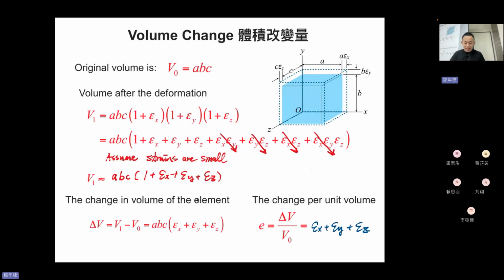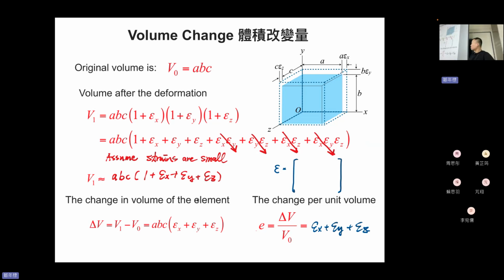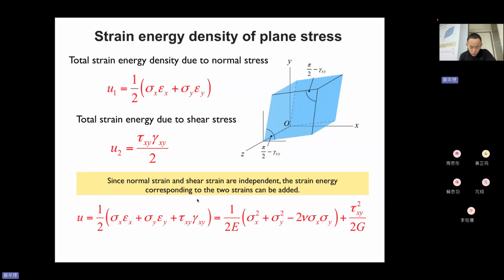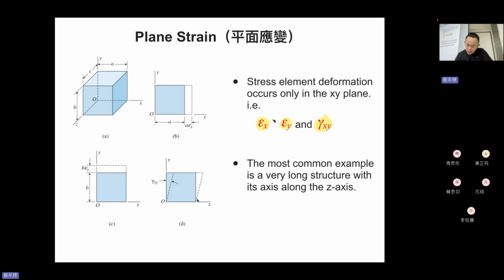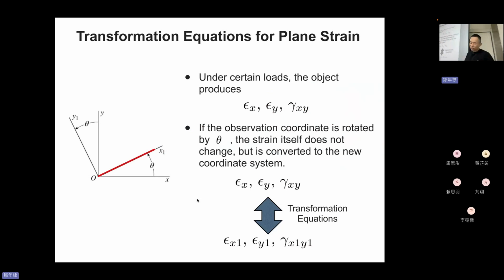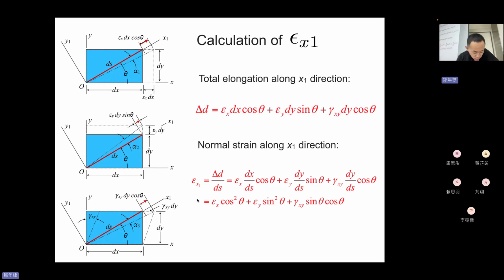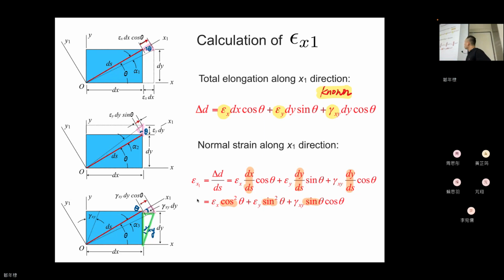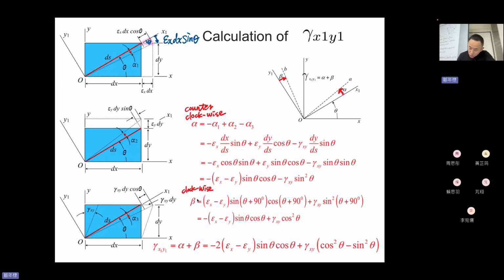MM 20240529 090120 Meeting Recording